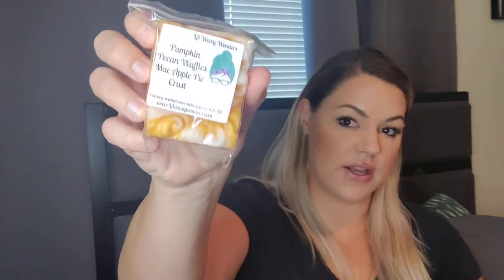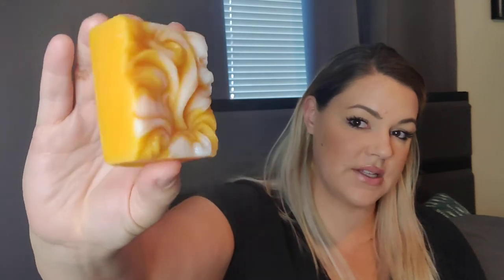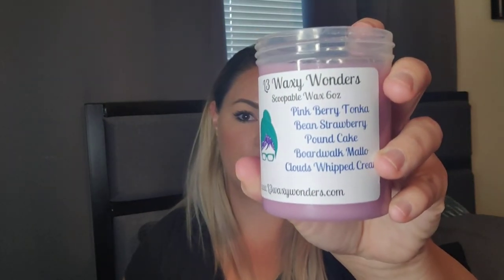🔥L3 Waxy Wonders🔥 August 2020 Haul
Thank you for coming by and watching my L3 Haul!

Sea Witch: Seattle rain, eucalyptus, lemon